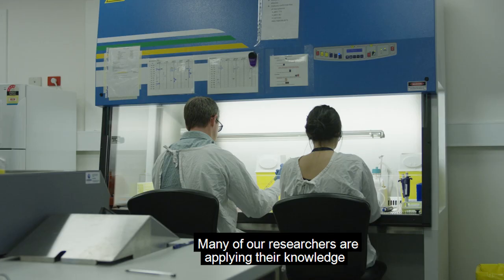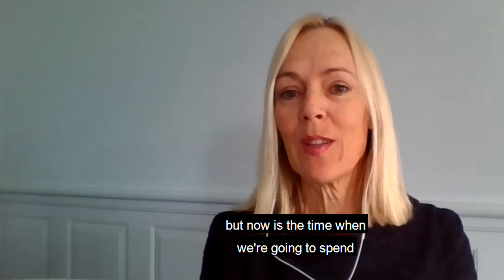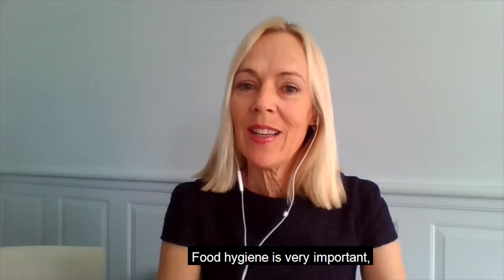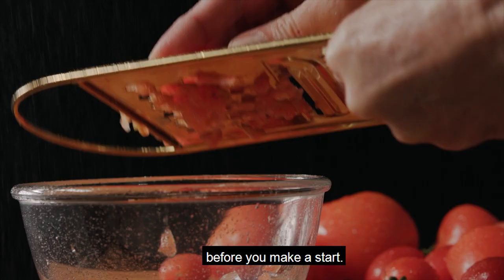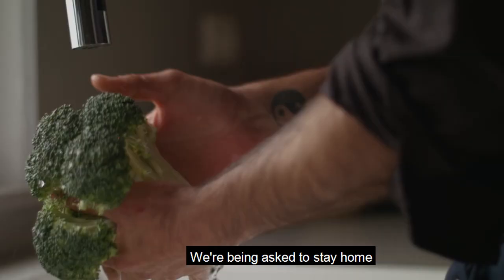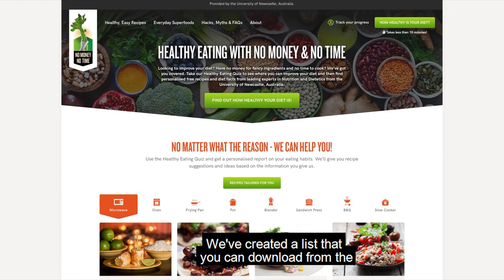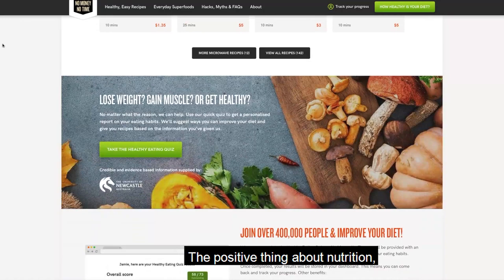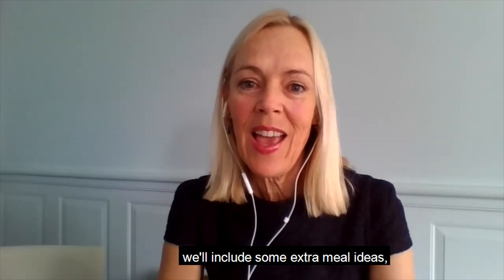Nutrition & Bolstering Your Health throughout the Coronavirus Pandemic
Professor Clare Collins, leading dietitian and HMRI researcher offers advice, tips and a simple shopping list to bolster your nutrition at this challenging time.